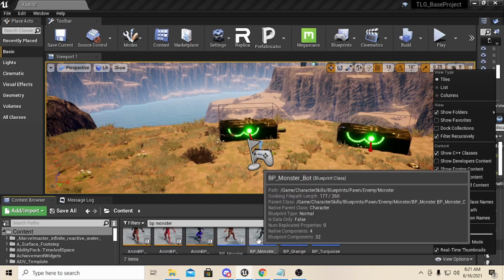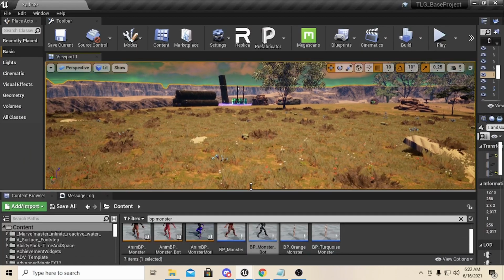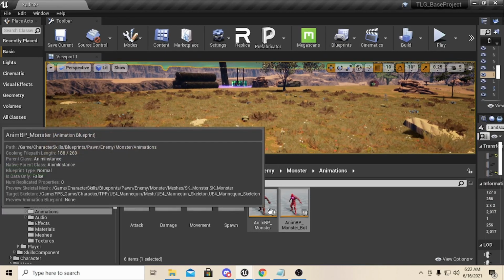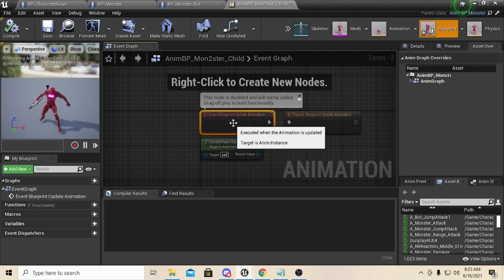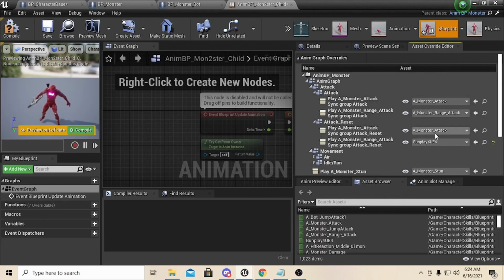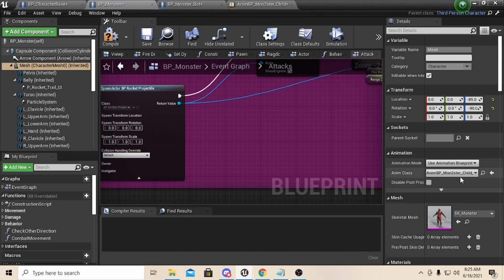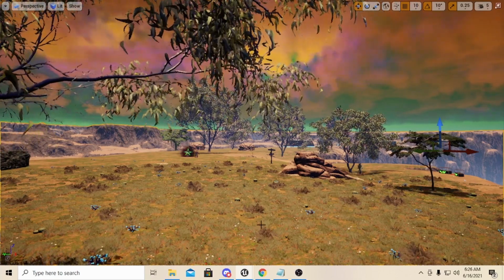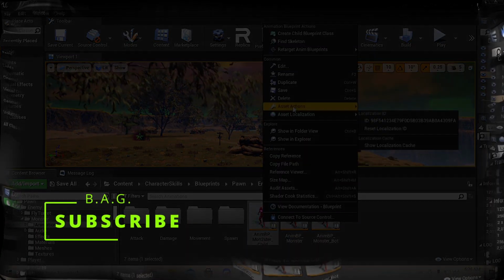UE4 Animation Child Blueprints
This video is showing how to create an Animation Blueprint Child and replace animations allowing easy character prototyping.